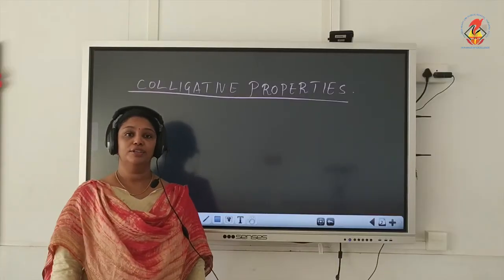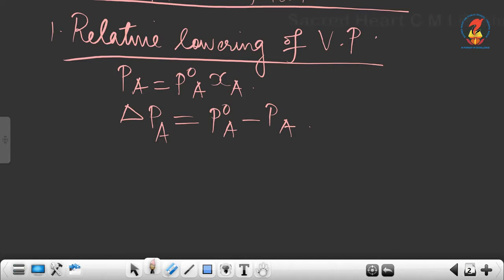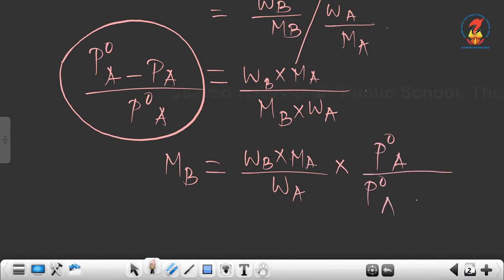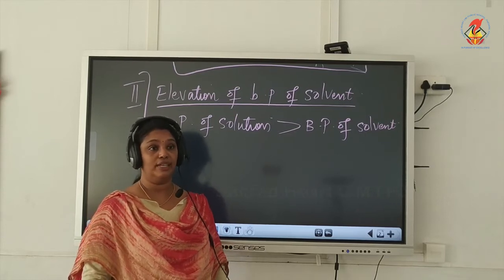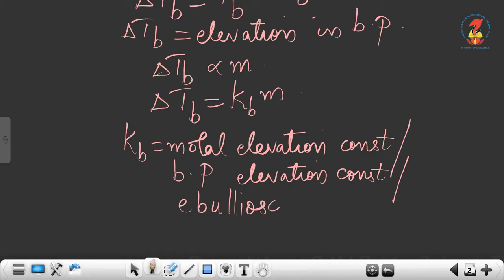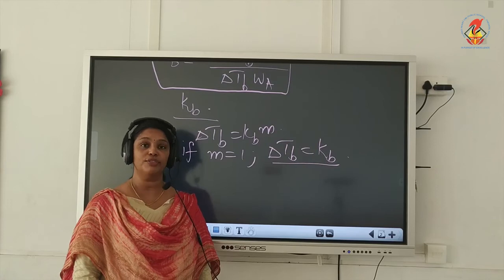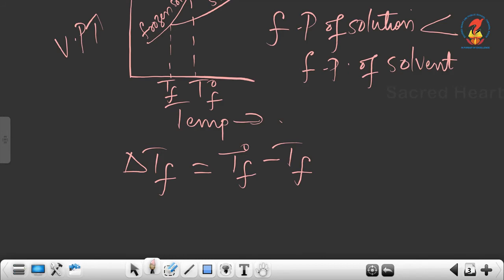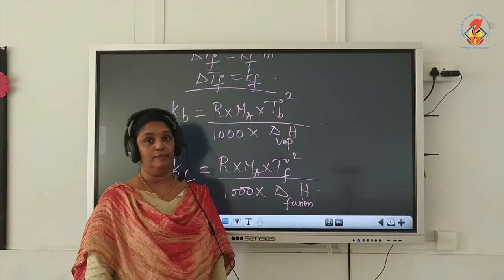Chem12 Chapter 02 Solutions Video 06 Colligative Properties Part 01